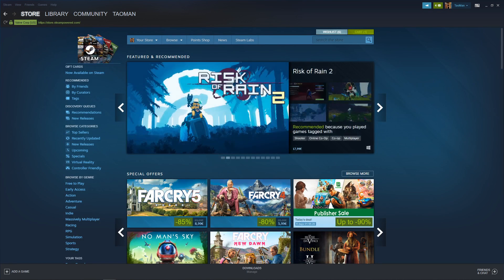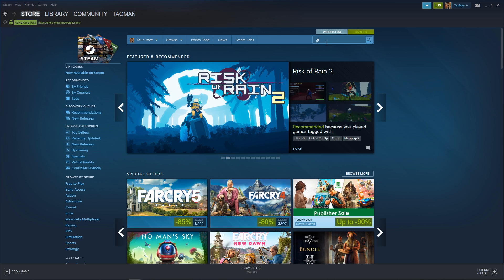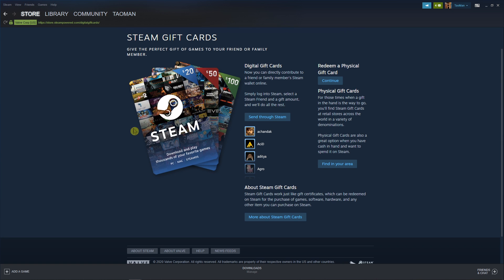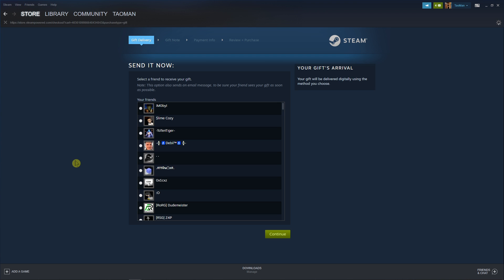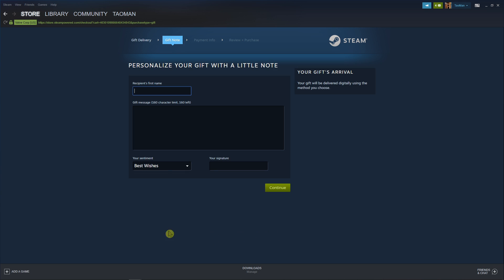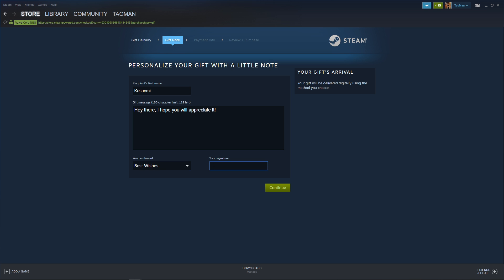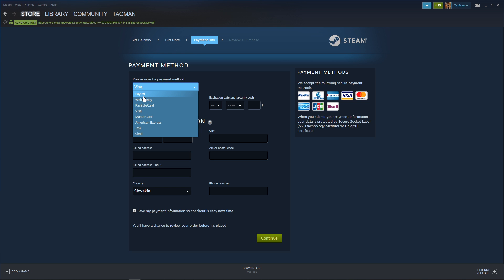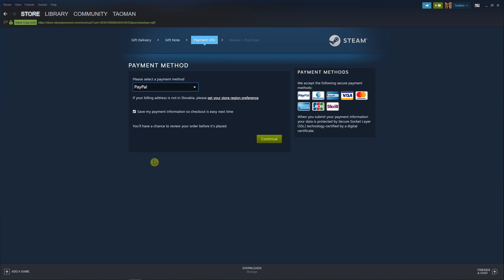How To Gift Money In Steam